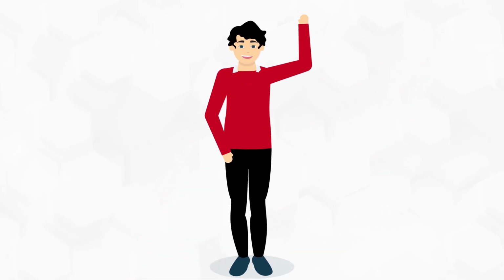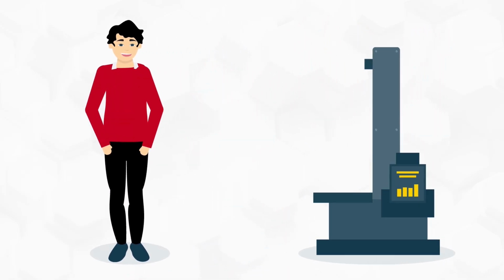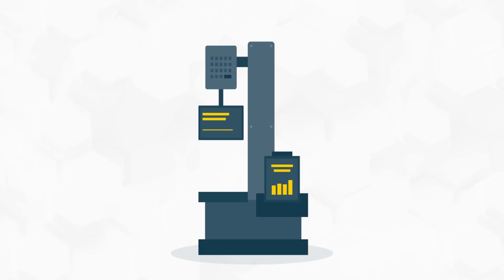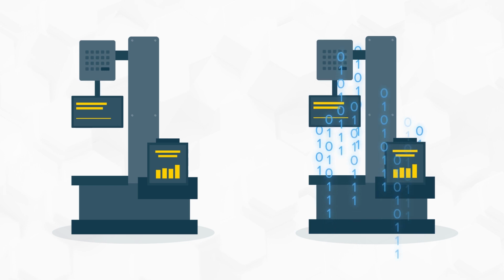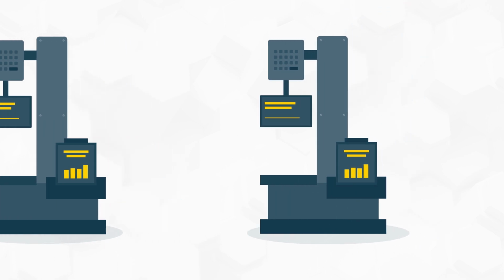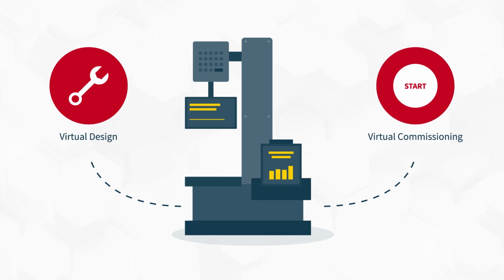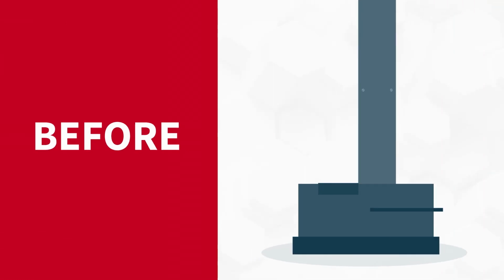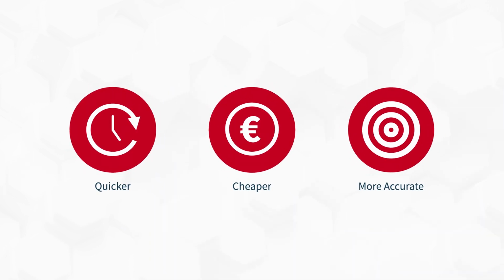ProSimulation: How does the software work?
Virtual configuration and testing of automation systems: The newly developed ProSimulation software provides customers with a platform for getting started with the world of simulation quickly. The new tool simplifies the virtual design, optimization and commissioning of machines and systems. Depending on customers’ levels of experience, they can quickly set up their own simulations and applications using the basic library or import existing software models due to to open interfaces.

The advantages of ProSimulation:
- Time and cost savings in the development and commissioning of new machines and systems as well as the optimization of existing machines
- Your company can build up urgently needed simulation expertise for the future, thus building competence in the areas of Industry 4.0 and digital twins

ProSimulation permits virtual parameterization to optimize machine behavior. Real added value for the industry, because due to ever shorter development cycles in mechanical engineering, innovations can be tested within the shortest possible time, including offline. This means forward-looking positioning for optimum development.